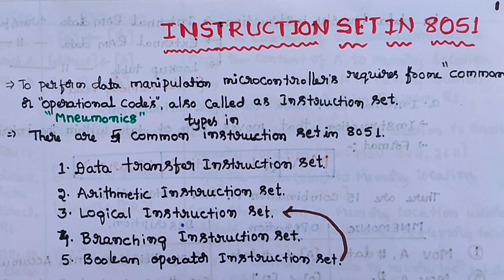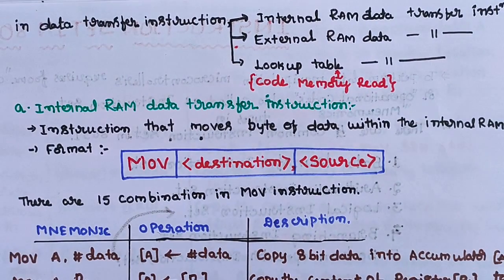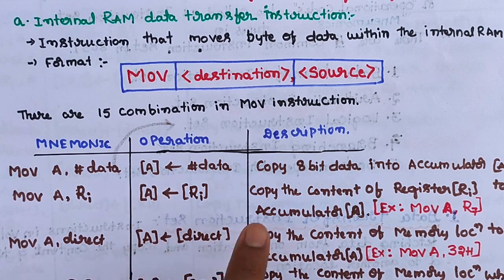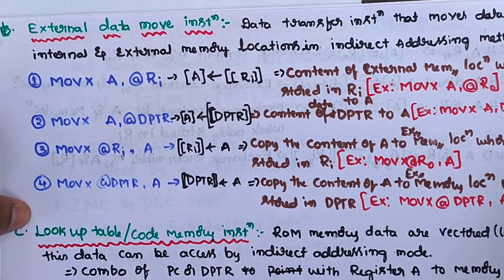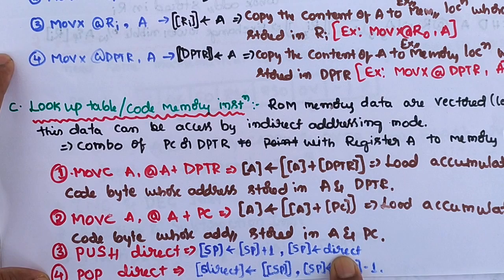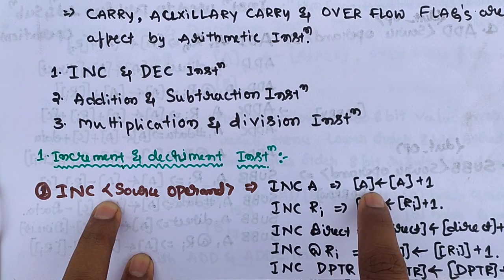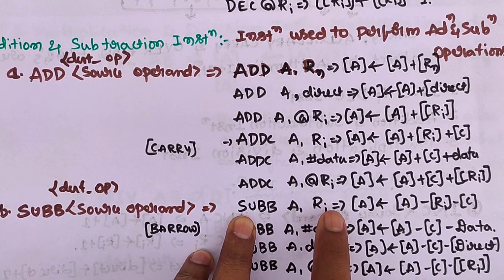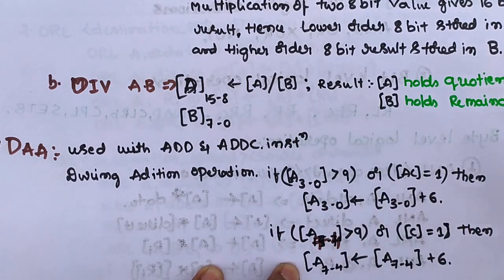Lecture 6: Instruction set in 8051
Data transfer instructions and Arithmetic instructions